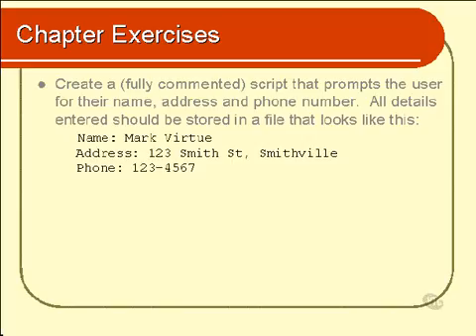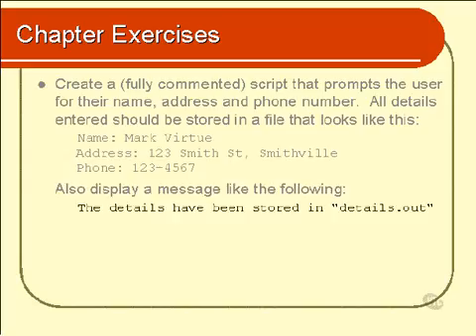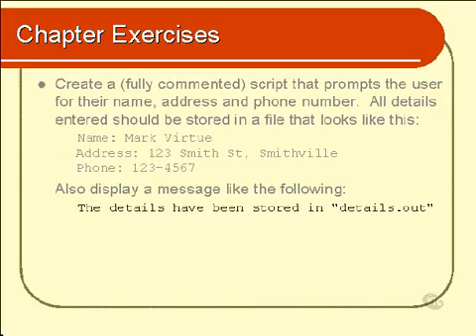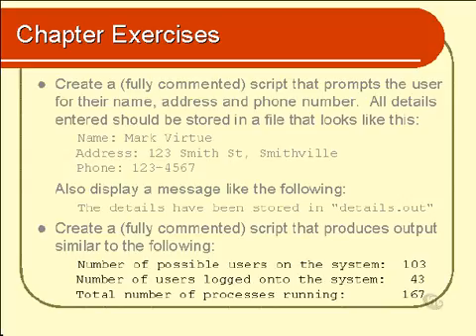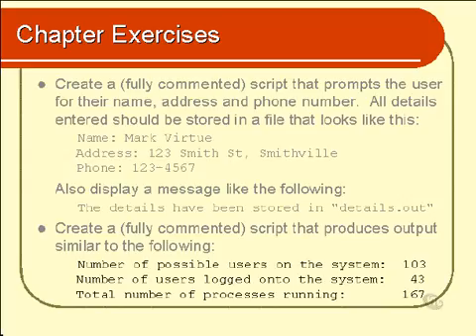0207 Chapter Exercises